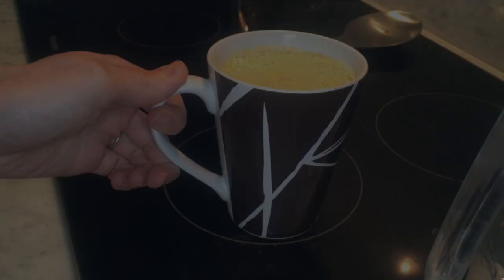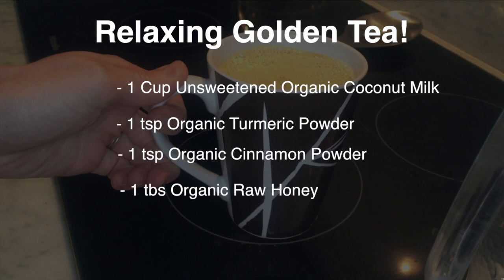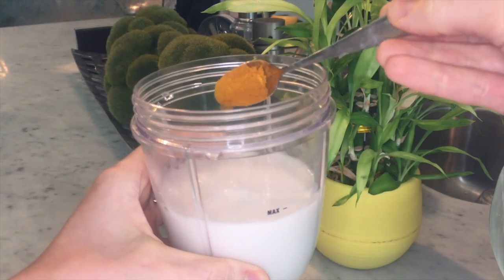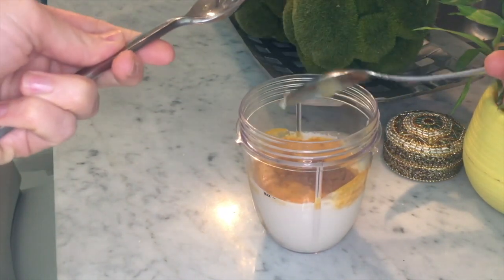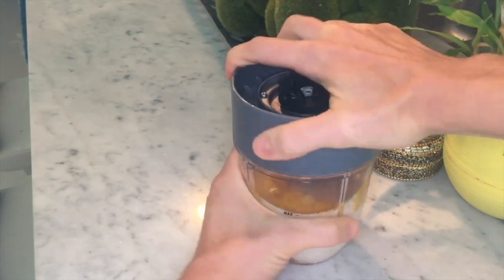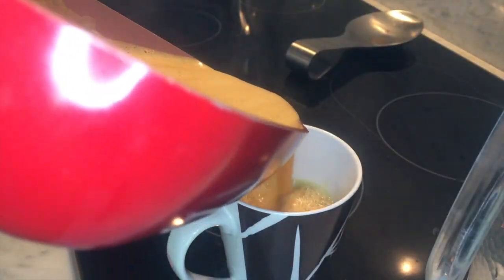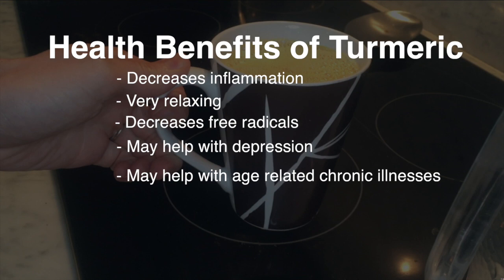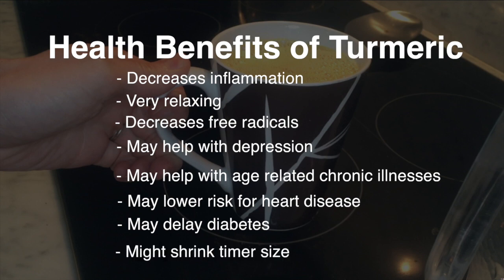Golden Tea with Tumeric GNC & Slimvance!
Turmeric has been praised for centuries in ayerverda due to it's many health benefits. This is also one of the main reasons why I decided to promote  Slimvance!